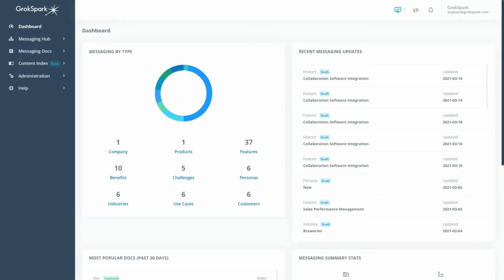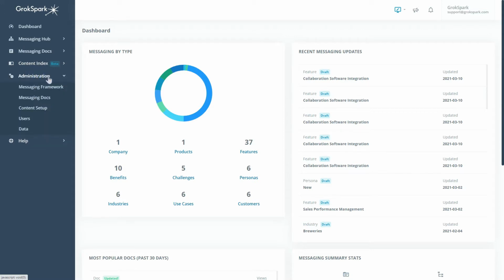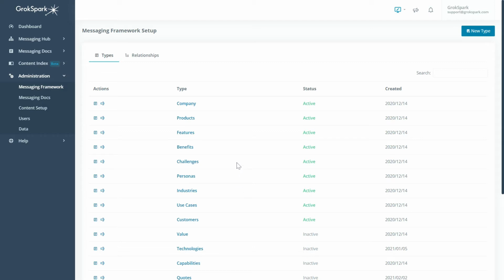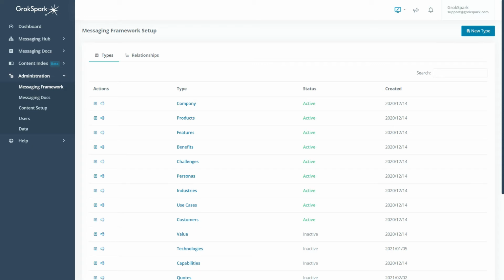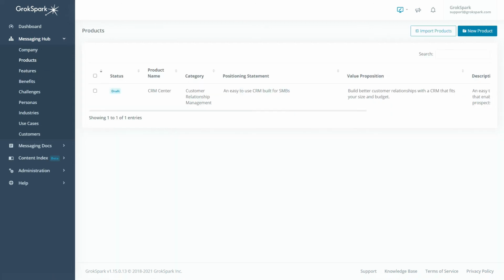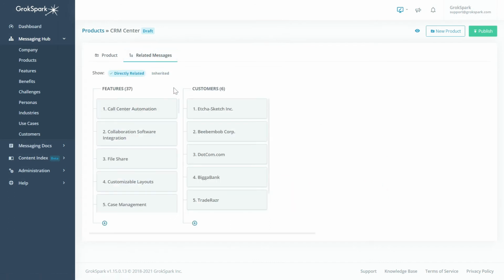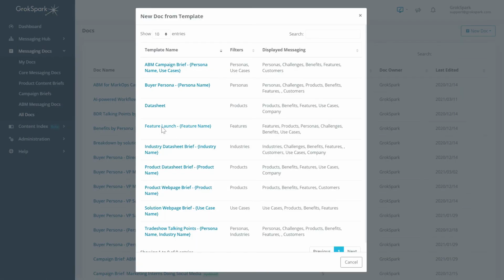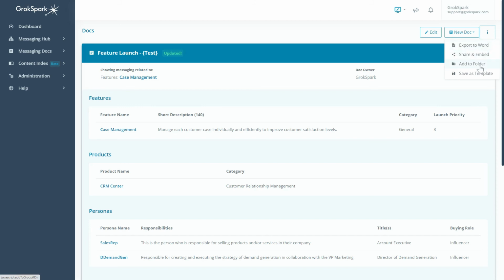GrokSpark Setup Overview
This is a high level overview of the setup process for the GrokSpark Messaging and Positioning Hub.